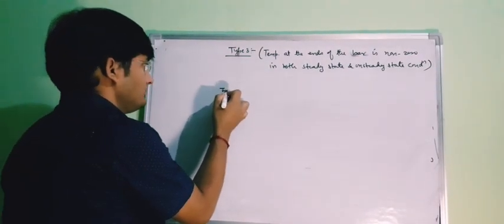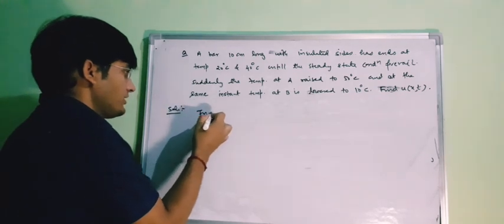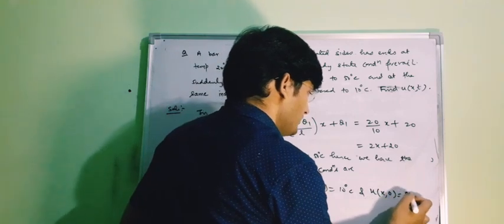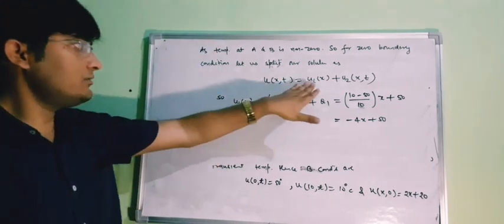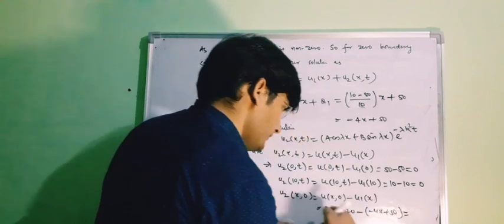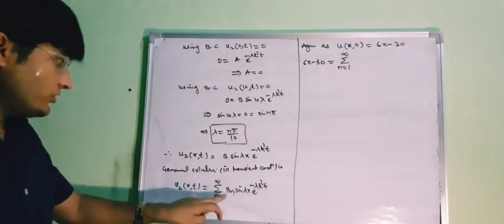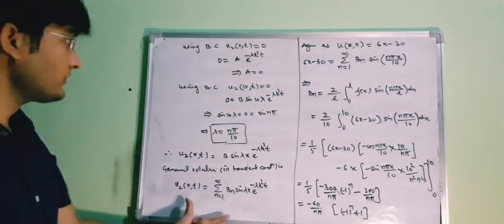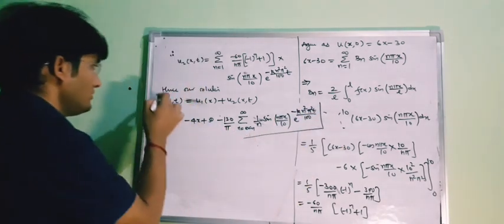One dimensional heat equation | Non zero temp. at end points for both steady and unsteady state